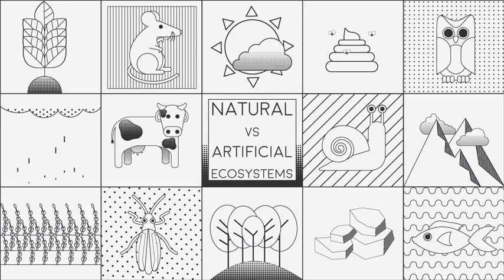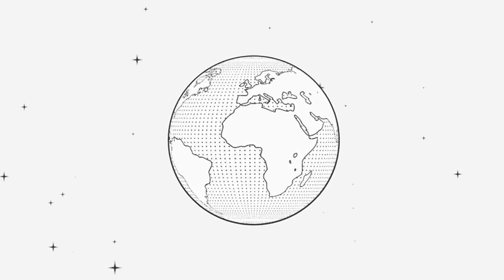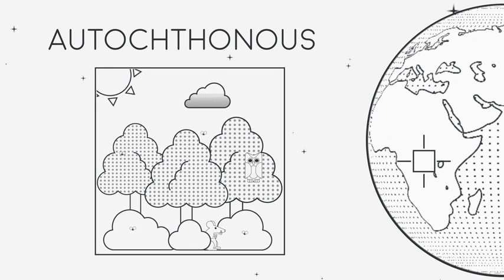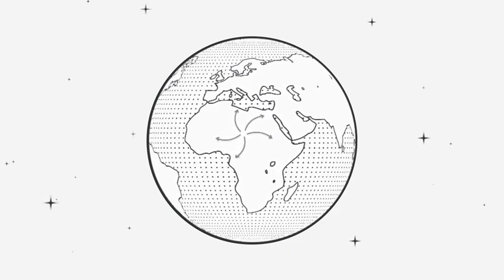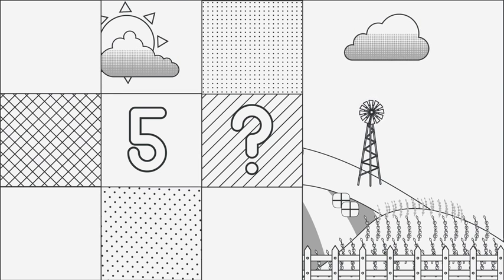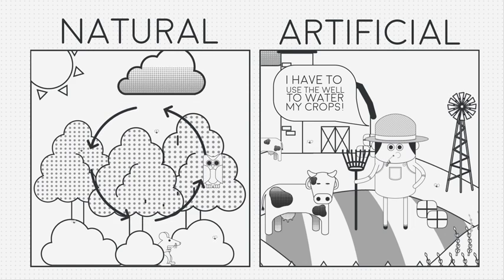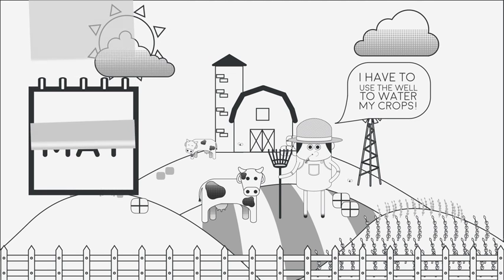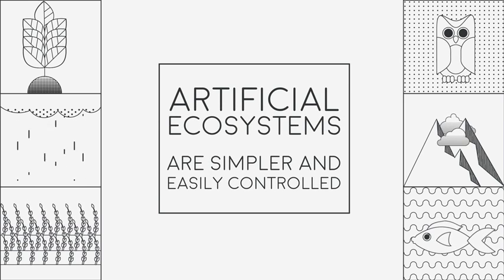Natural VS Artificial Ecosystem. .......Tigersudeep😎😎